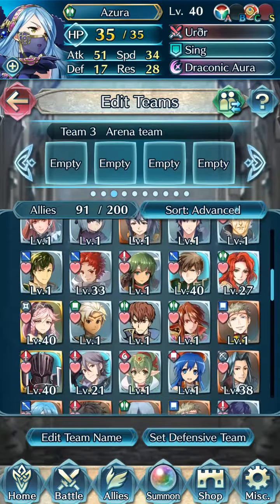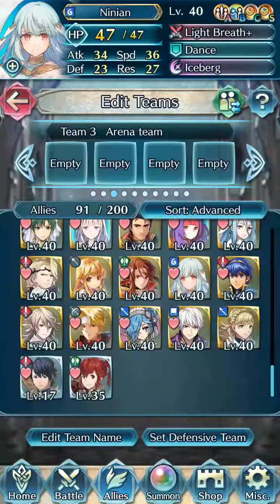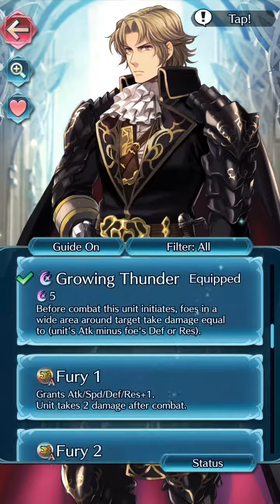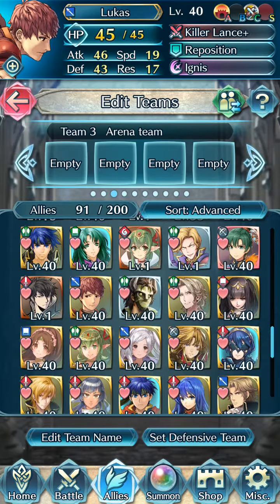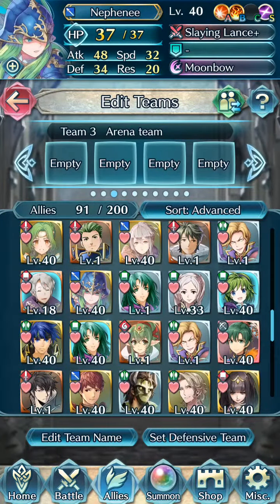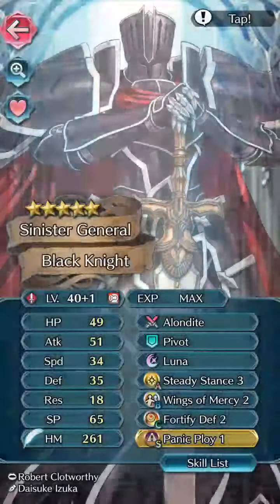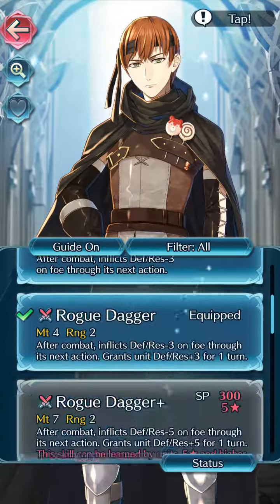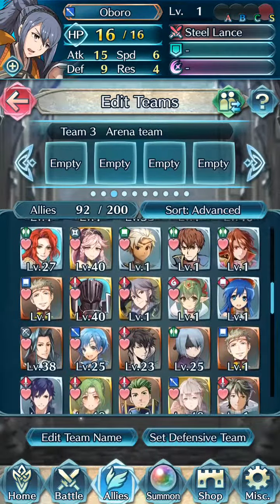Meet the units! And summoning a disappointment!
He's -hp +res
I'm actually dead inside now xD
Meet the channels new meme though, Laslow!